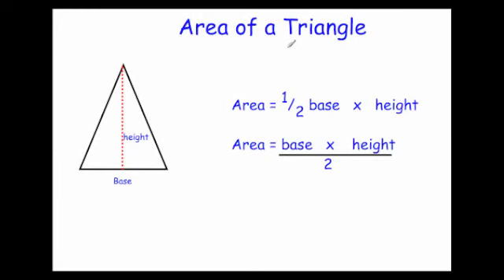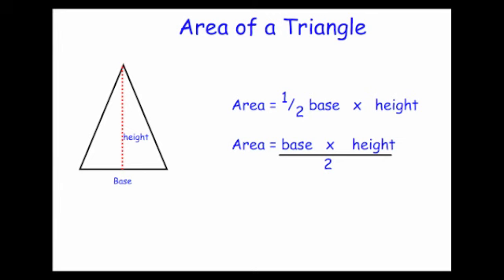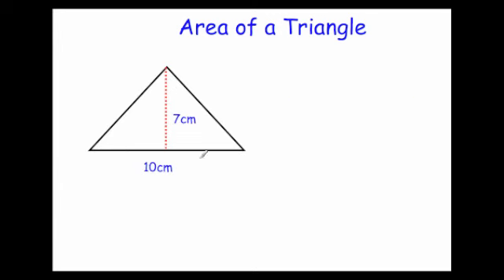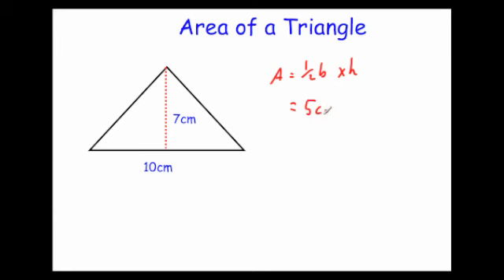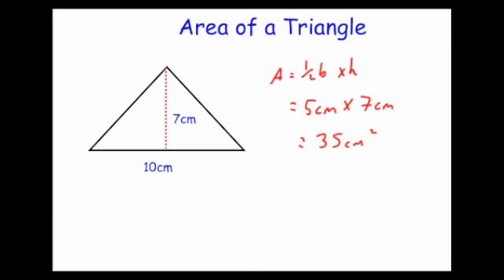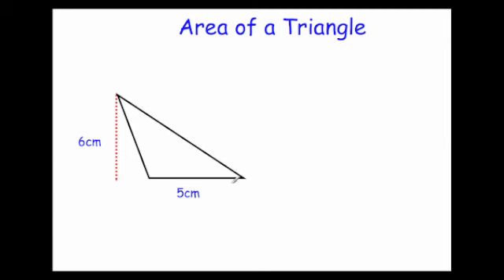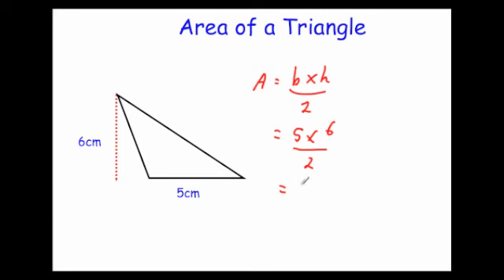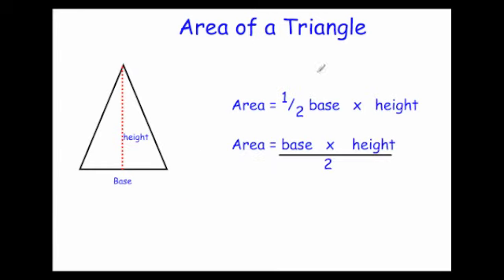Area of a Triangle - Corbettmaths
Corbettmaths - This video explains how to find the area of a triangle. It goes through a few typical questions. Perfect for Key Stage 2 or 3 and also GCSE Maths